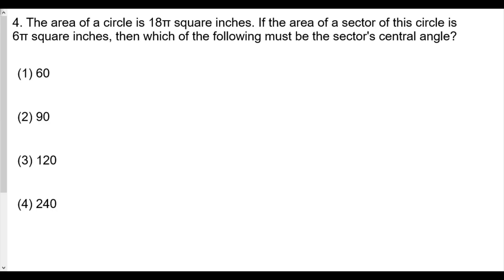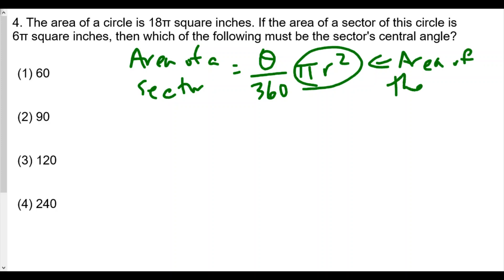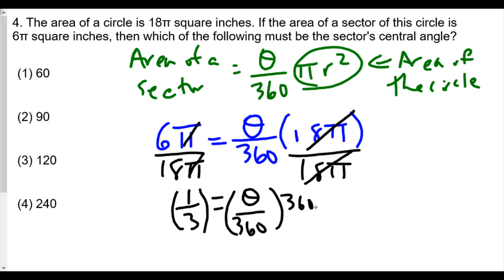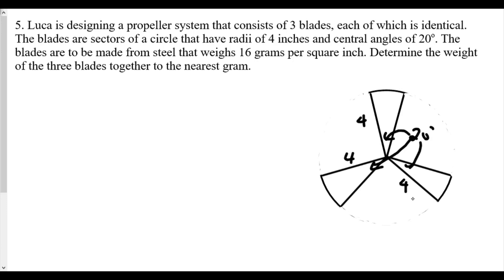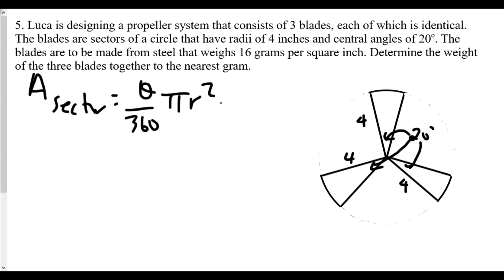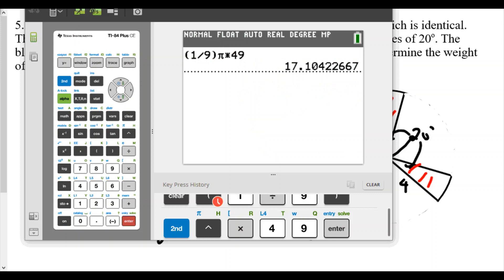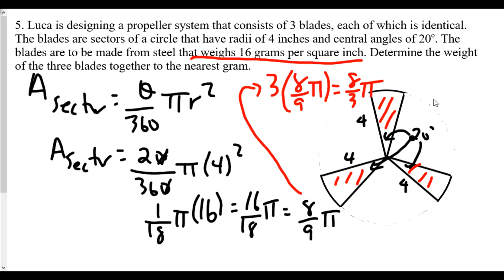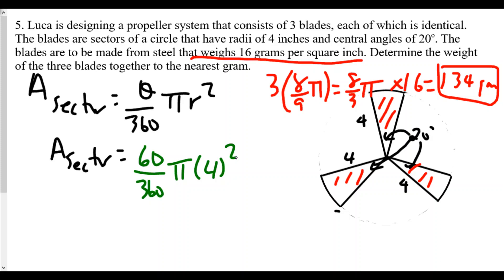Sectors of a Circle Lesson 32 HW Review Part 2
In this video, we're given the area of the sector and we have to find the measure of the central angle.
Another question we go over is a word problem that has us find the area of 3 sectors, and from there find the weight of the object.
Please leave questions and comments in the section below. If you would like for me to do more videos on a particular topic, leave suggestions below. Take care and be safe.